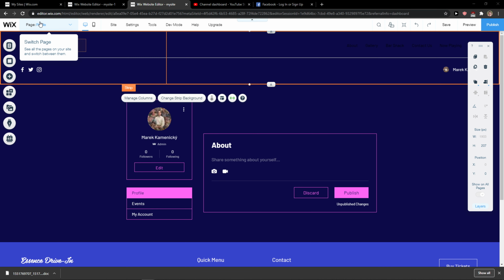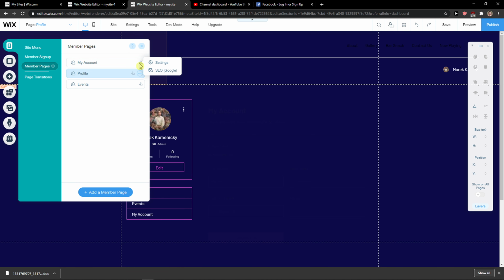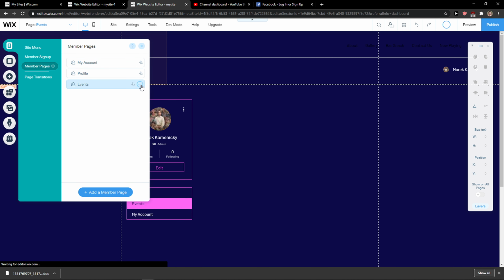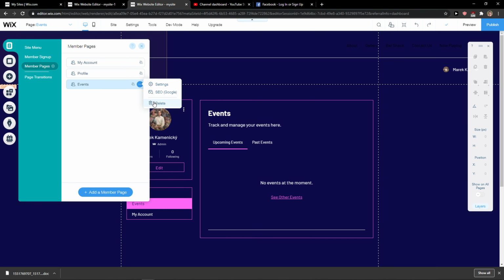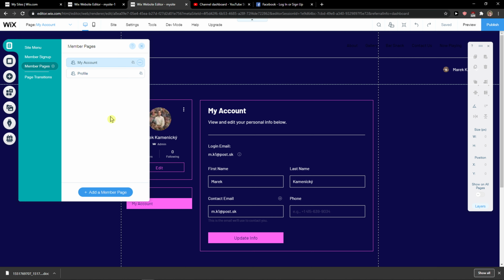How To Delete Member pages In Wix 2020